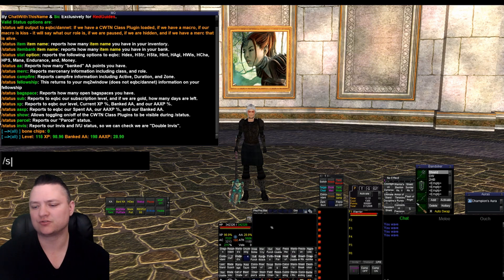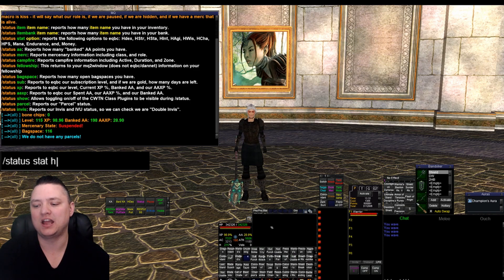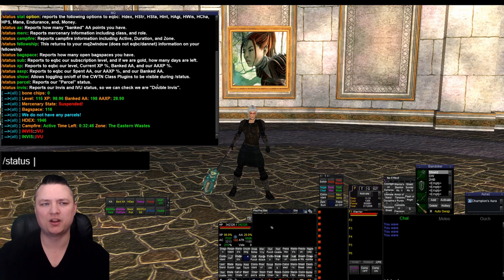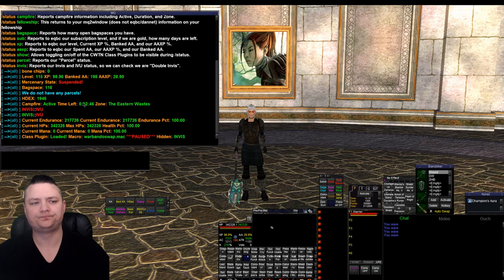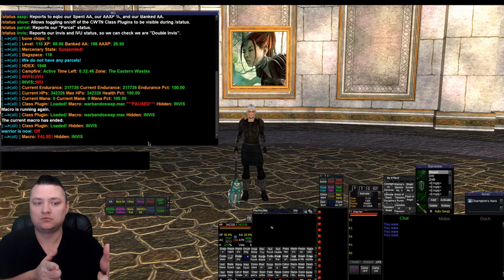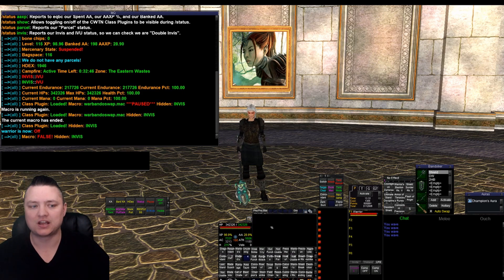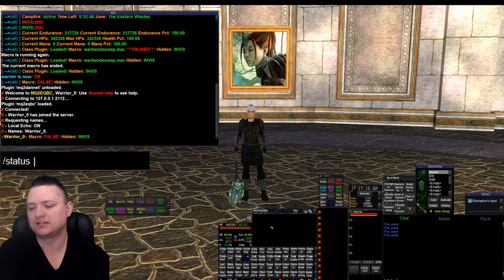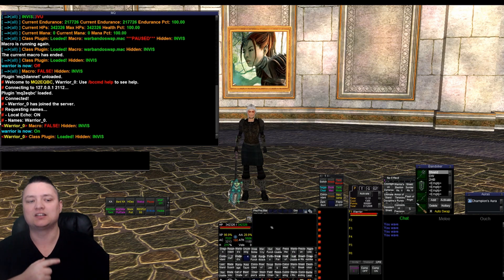MQ2Status March 2020 Updates! RedGuides MQ2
MQ2Status - plugin for MacroQuest2 available at RedGuides.com

/status help for output options

Some Updates for March 2020:
Standardized and cleaned-up the output
Added dannet output capability
Added /status stat endurance